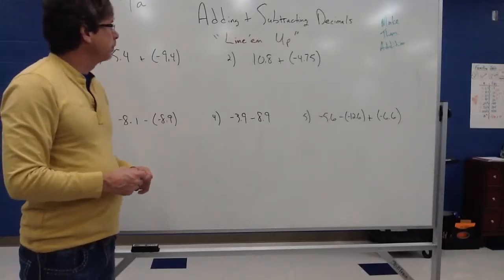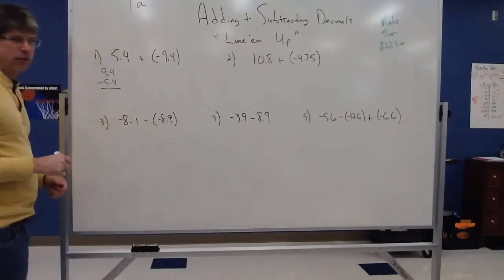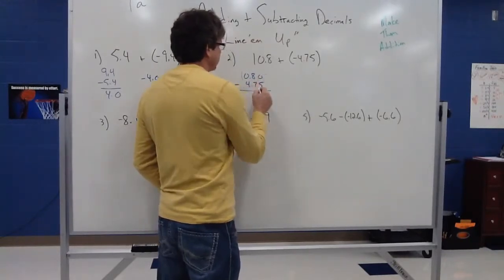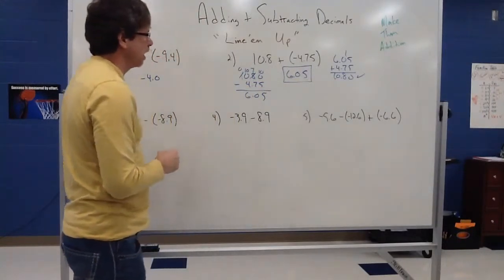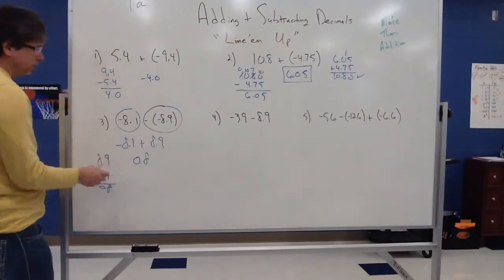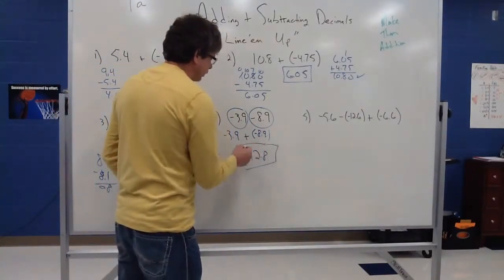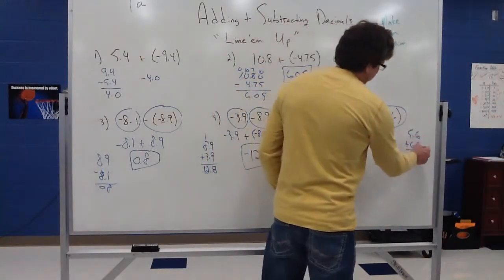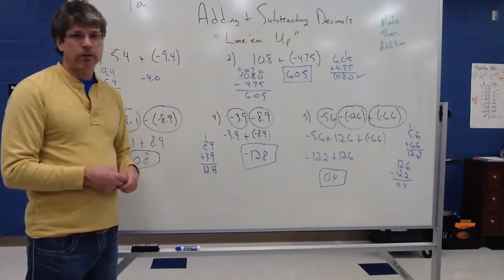7a Add & Subtract Decimals